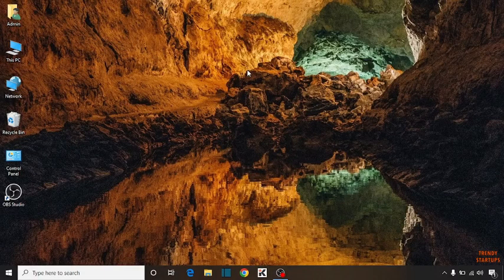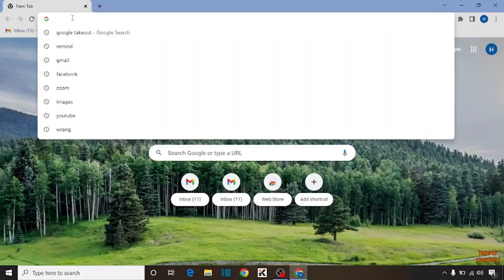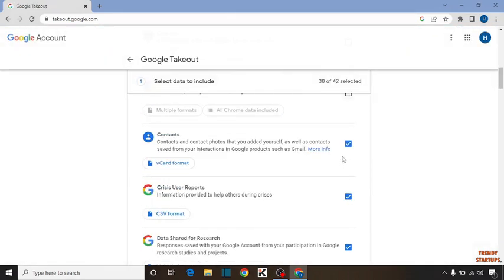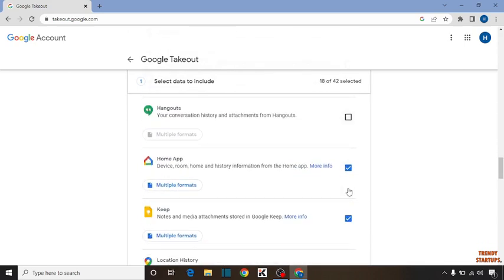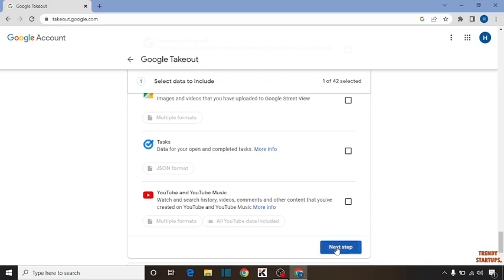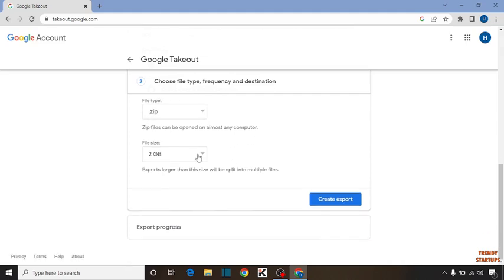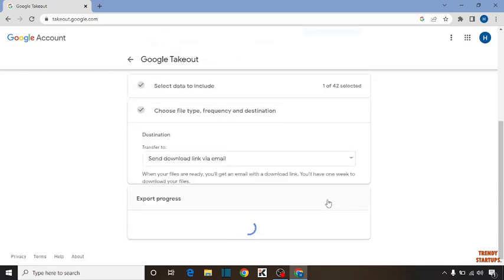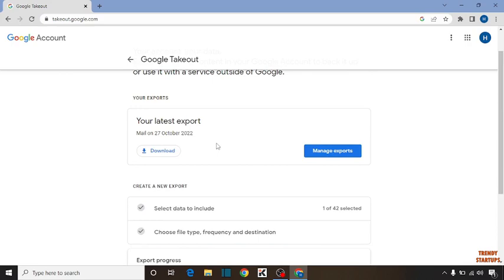✅ How to Download & Backup All Gmail Emails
Solved - How to Download & Backup All Gmail Emails.

Hi Guys, In this video I will show you How to Download & Backup All Gmail Emails.

I hope, This video will help you. So keep watching this video to Download & Backup All Gmail Emails and if you want more of these little tips and tricks, then please do subscribe to our channel and give a thumbs up.